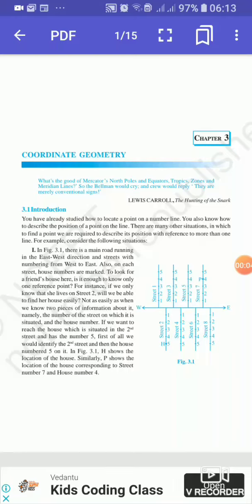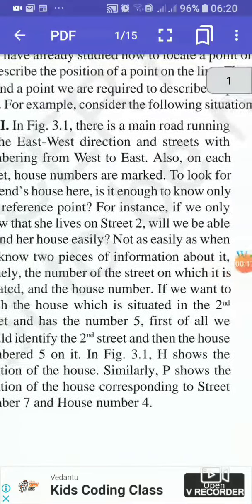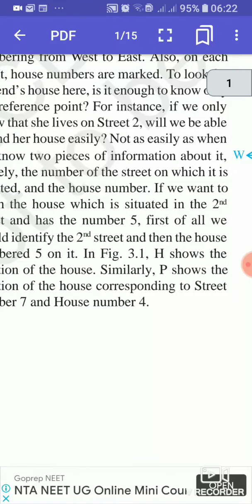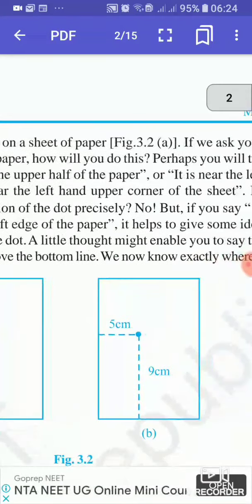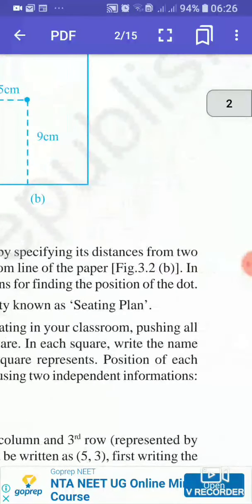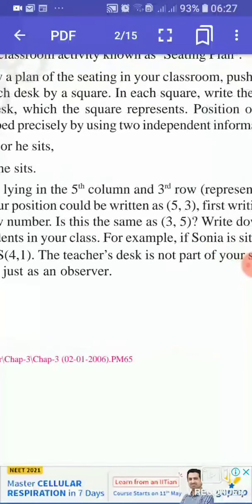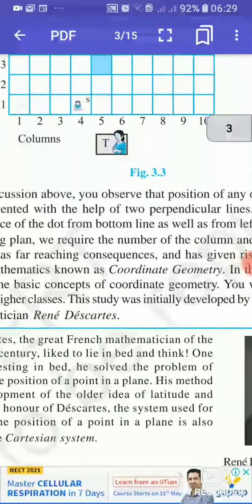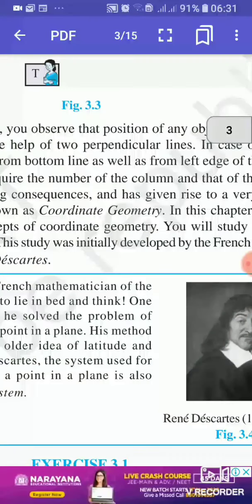Introduction to coordinate geometry